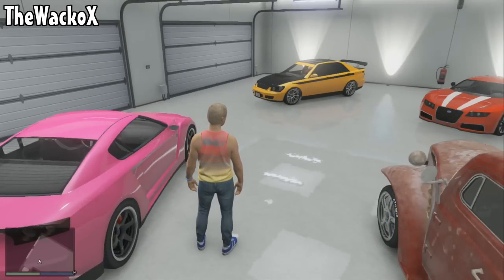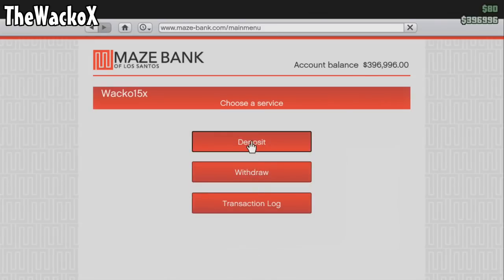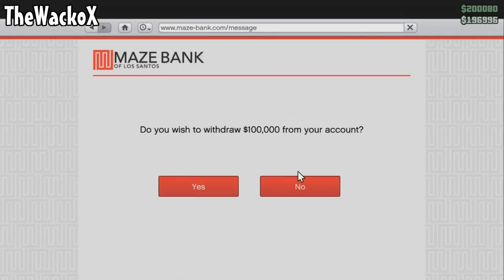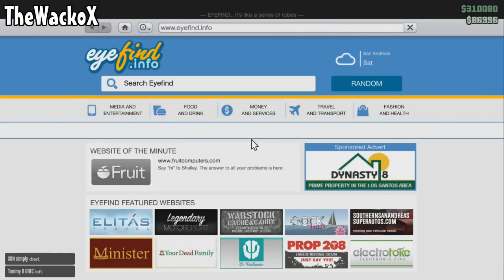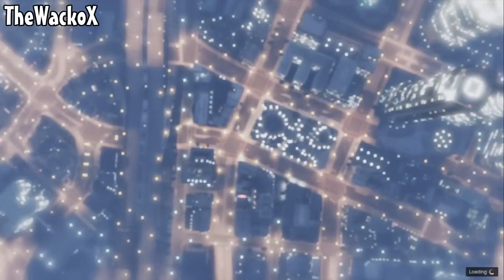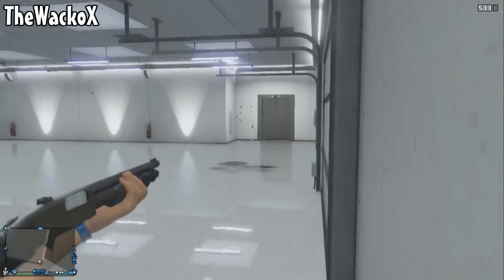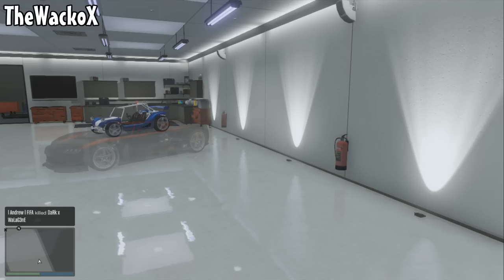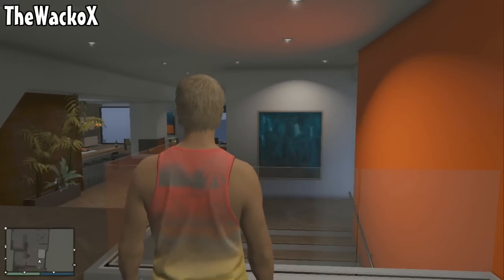GTA V Online - How To Shoot People In Your Garage! (After Patch 1.11)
In this video today people, I show you how to shoot people when inside your garage and also you will be able to shoot people when they're inside their own garage!

Credit For The Background Music Goes To -